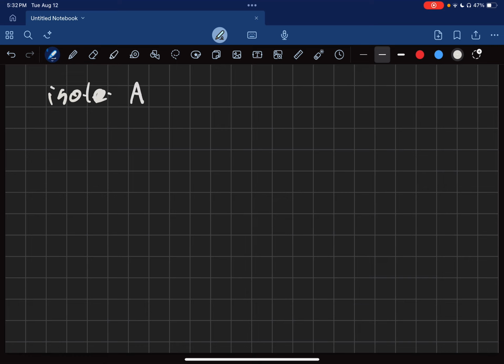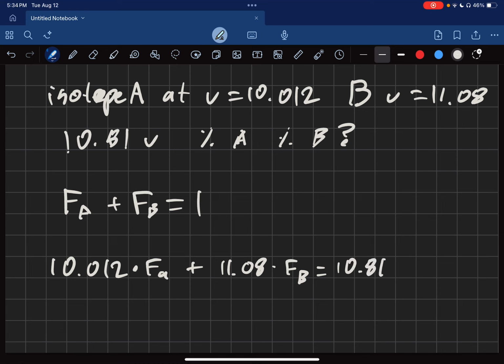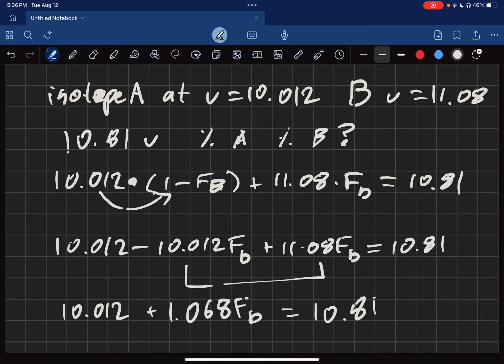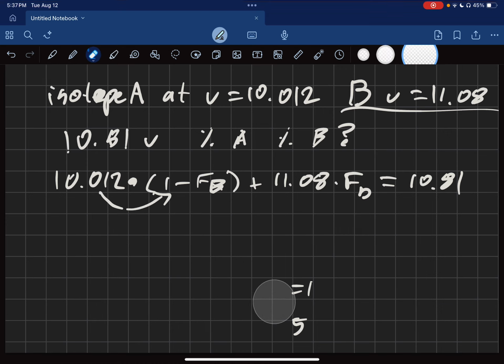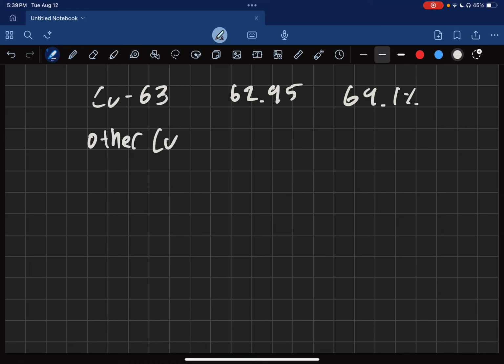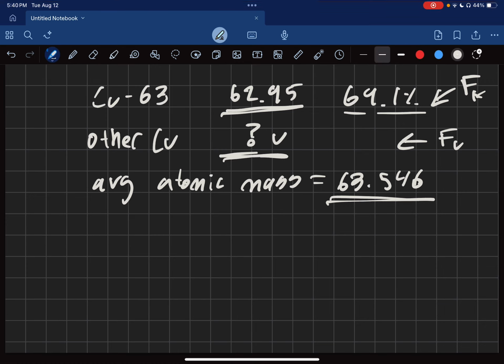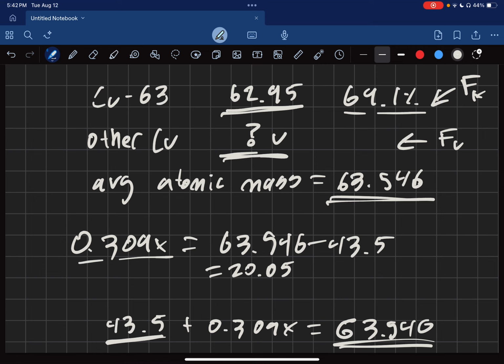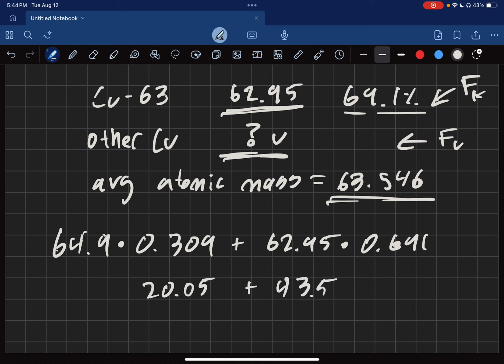Isotope Frequency Practice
Average atomic mass, step by step — two worked examples using isotope data.

Chapters:

00:00 Intro
00:14 Example 1 — Compute abundances given 2 isotopes and atomic mass
06:14 Example 2 — Compute abundances given 3 isotopes and atomic mass